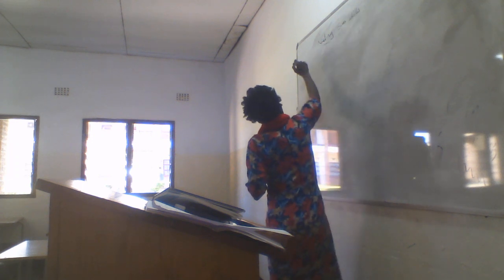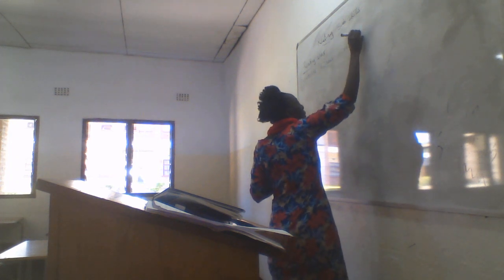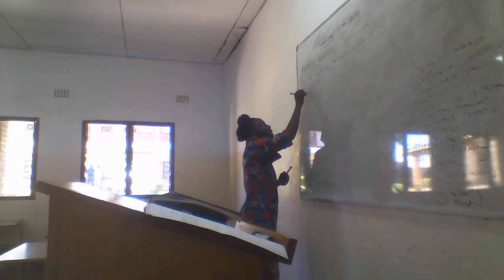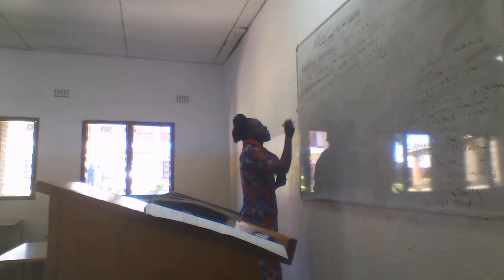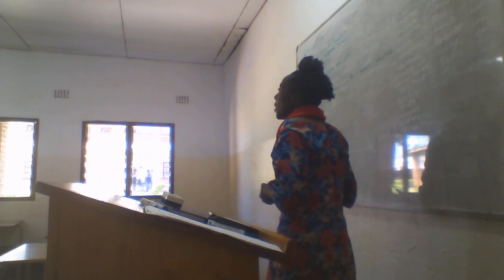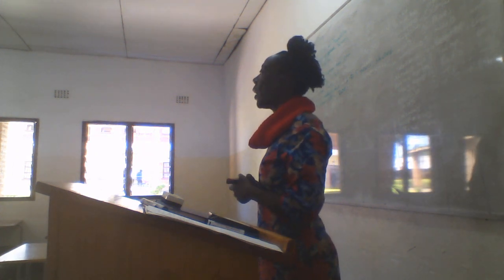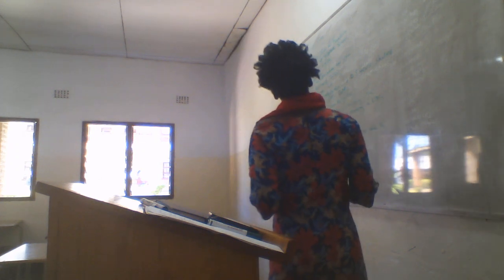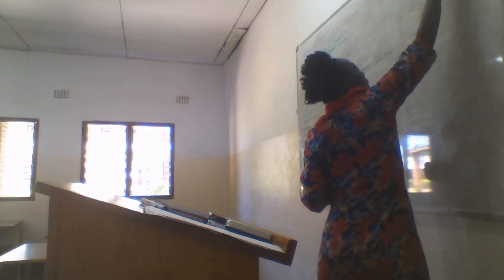Reading in Early Childhood Class 4